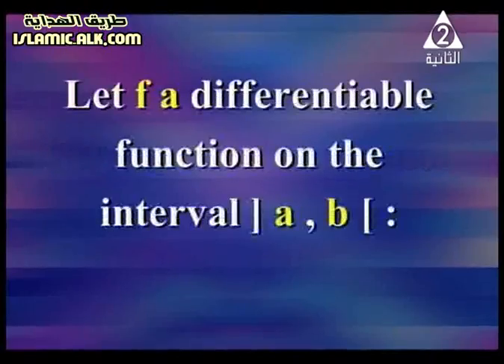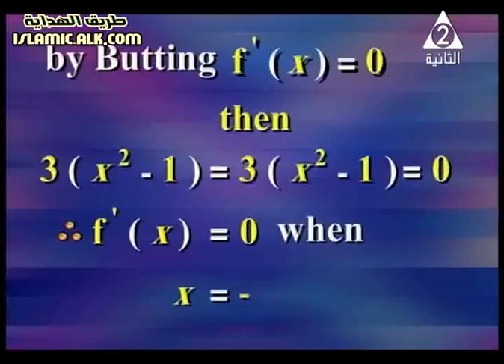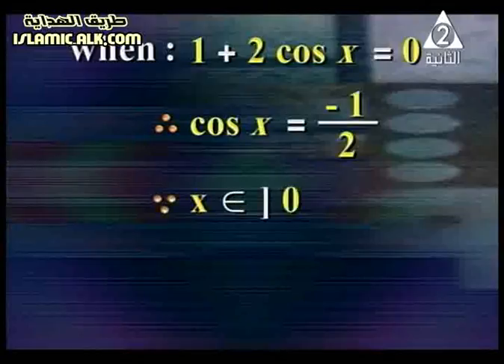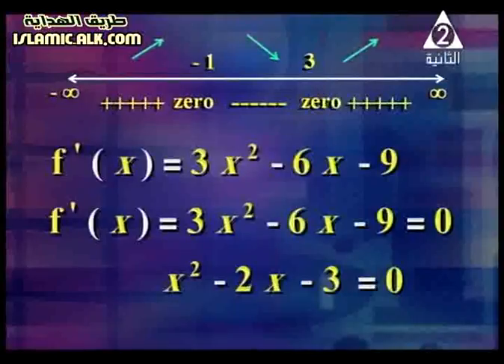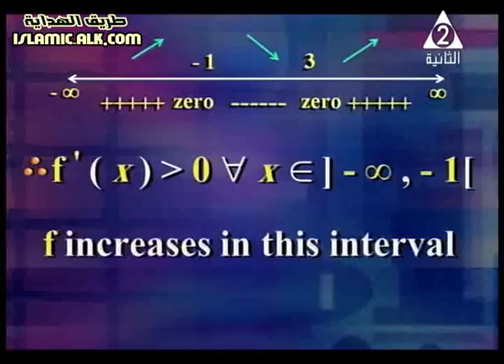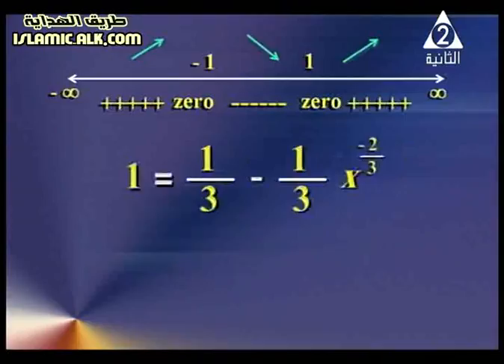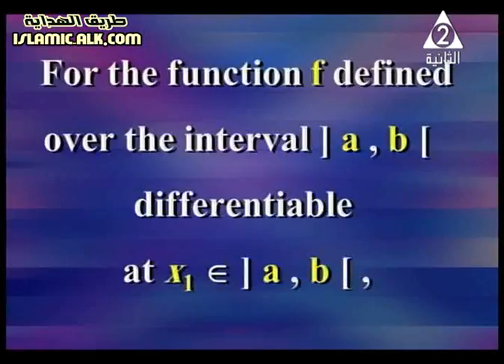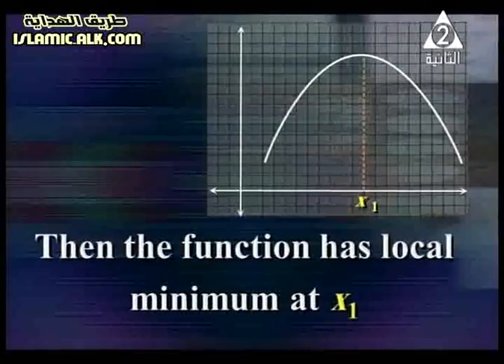رياضة لغات للثانوية العامة "Behavior Of the function"سلوك الدالة" 03-03-2017